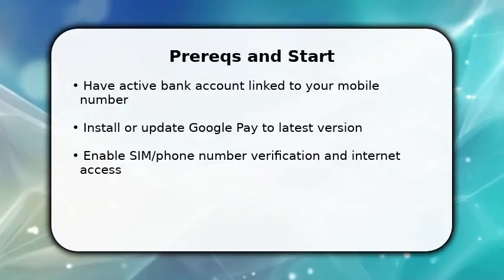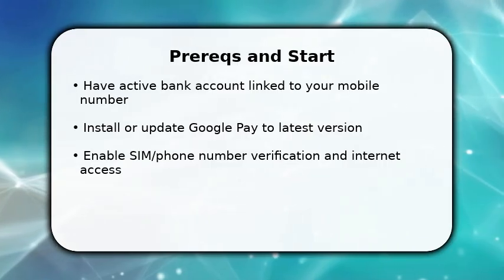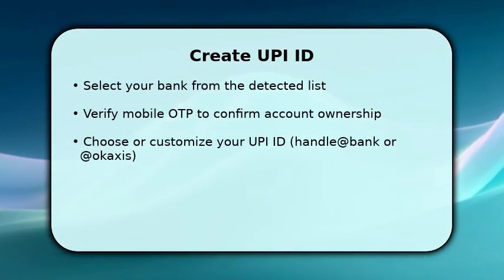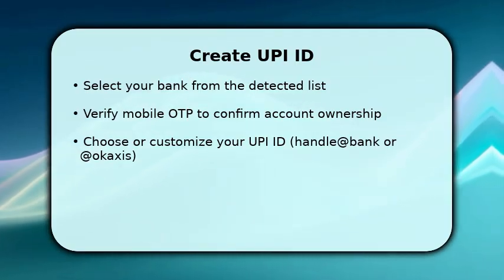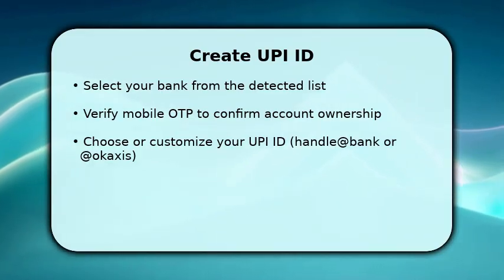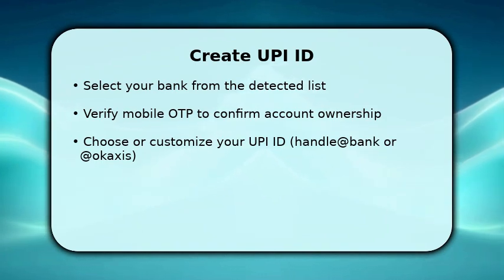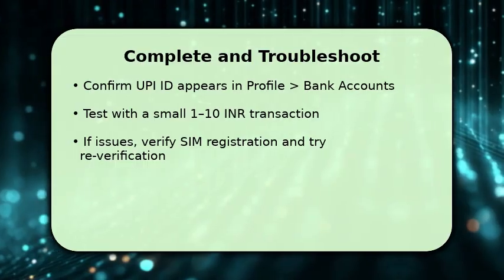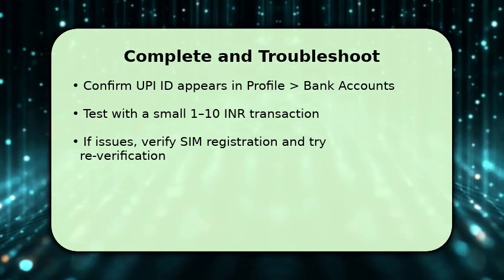How to Get Google Pay Upi Number (updated)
How to Get Google Pay Upi Number (updated) | 🔒 Surfshark VPN Deal — Stay private and secure. $1.99/mo + 3 Months Free ▸

Discover the step-by extricate process of obtaining your Google Pay UPI number with our comprehensive guide. Learn how to link your bank account, download necessary apps, and ensure a seamless payment experience directly from this video tutorial.

Google Pay,